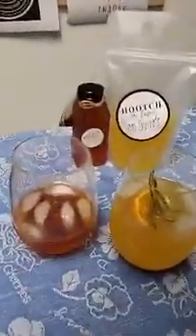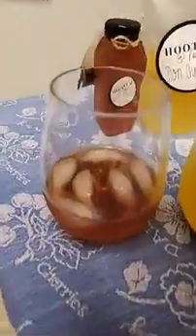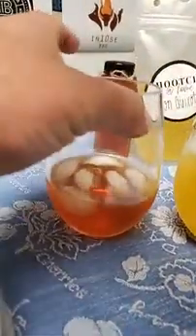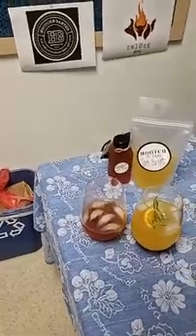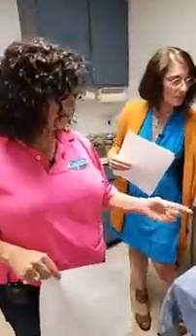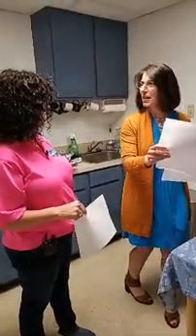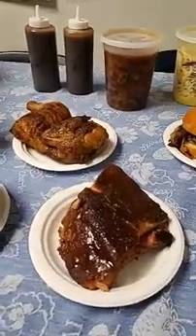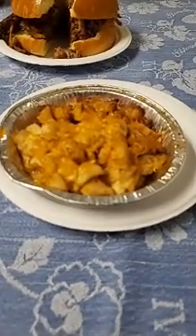20-06-26 Foodie Friday Hootch and Banter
Welcome to October!